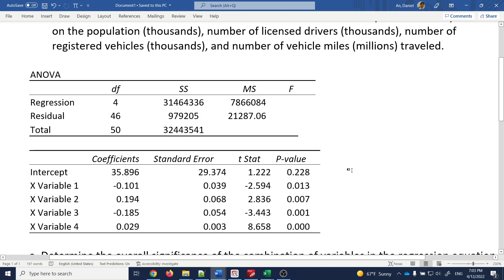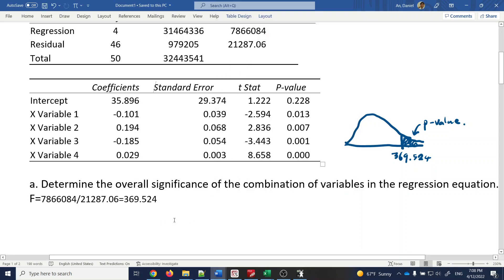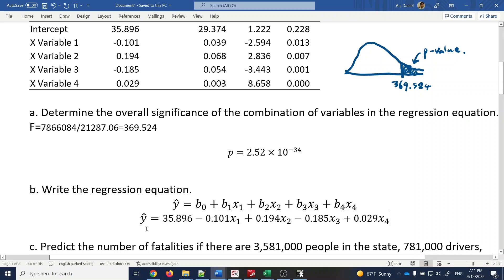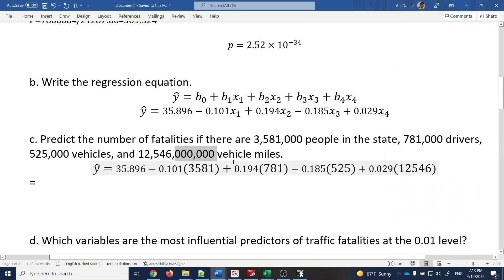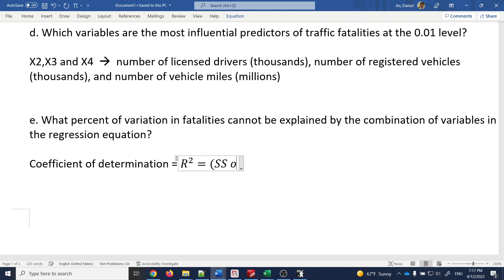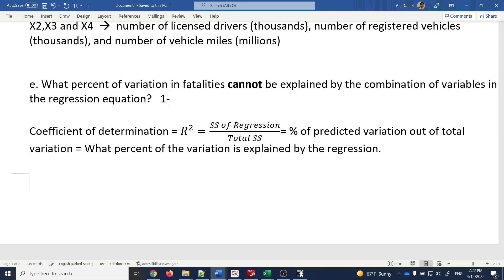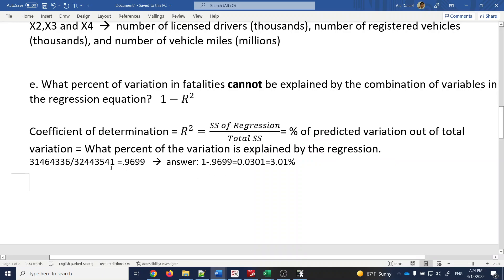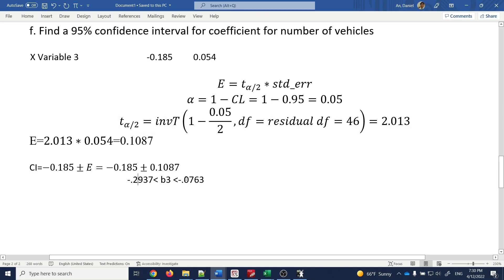Statistics problem multiple regression F statistic and more